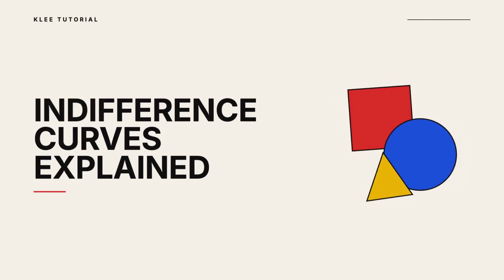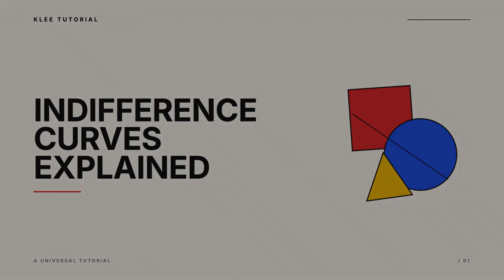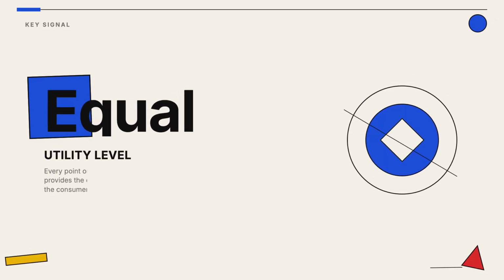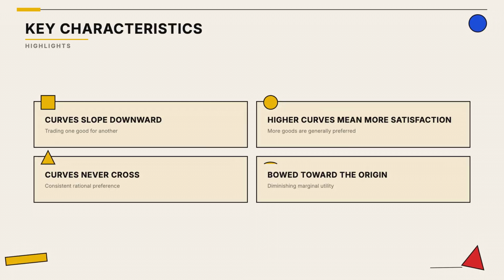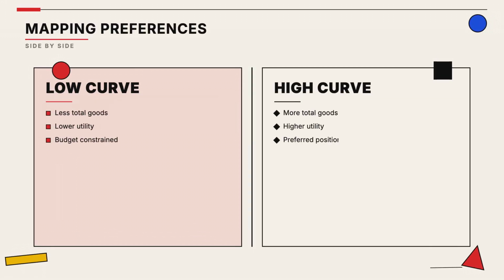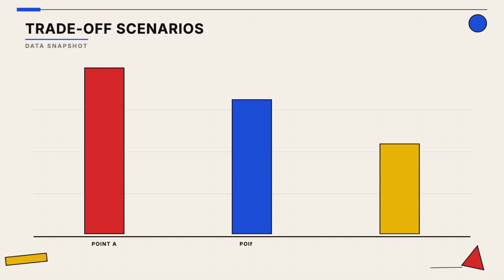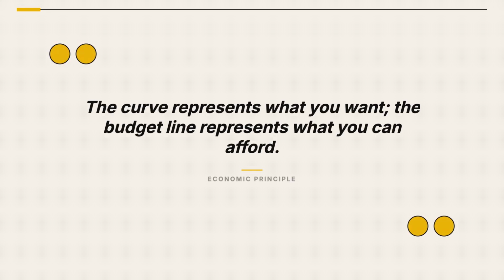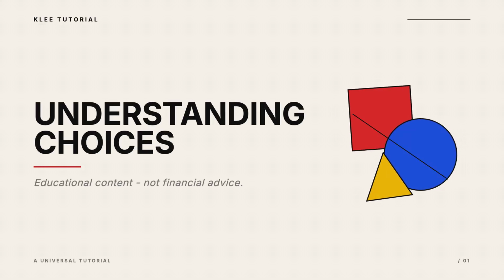How Indifference Curves Work (Step by Step)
Economic modeling can be abstract, but understanding consumer choice starts here. This educational walkthrough explains the theory behind utility. See the fix in action.